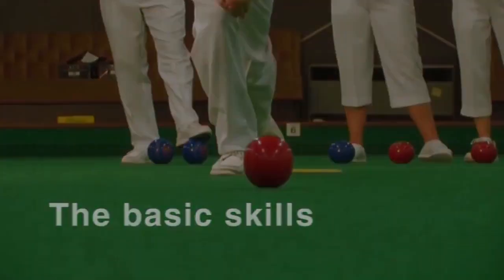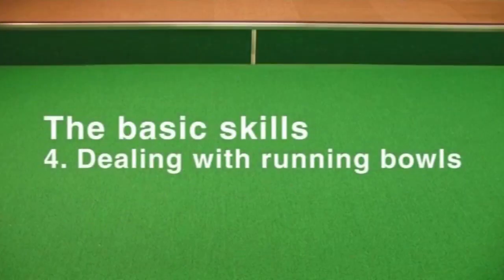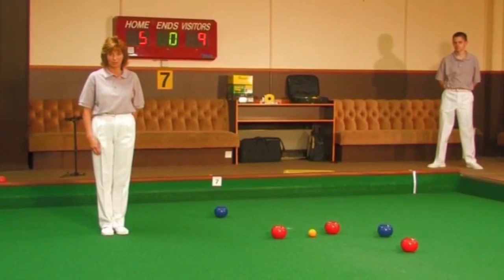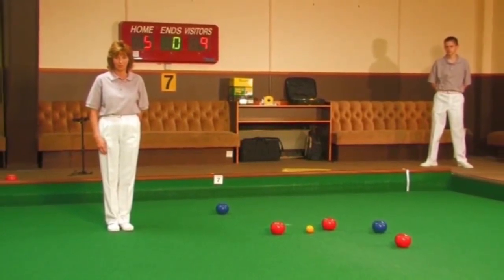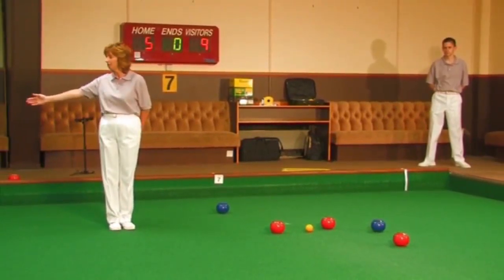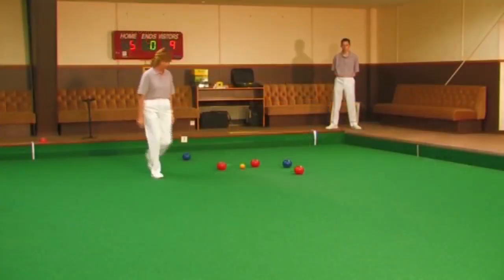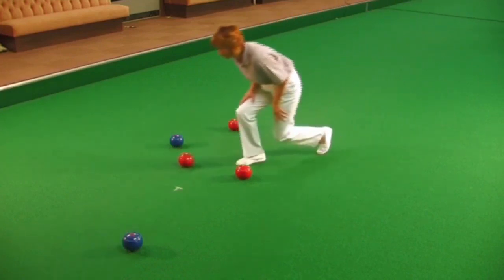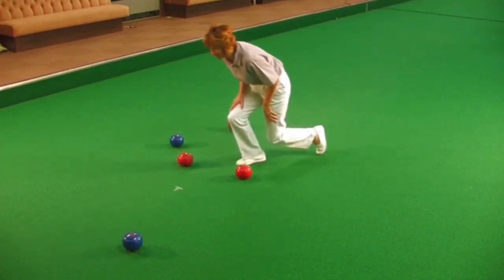Basic Skills Dealing with running bowls